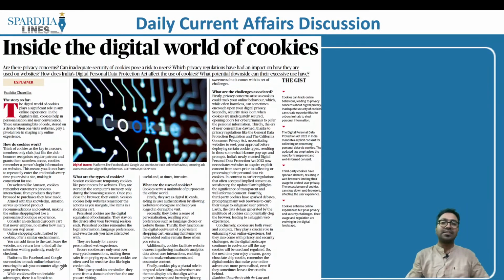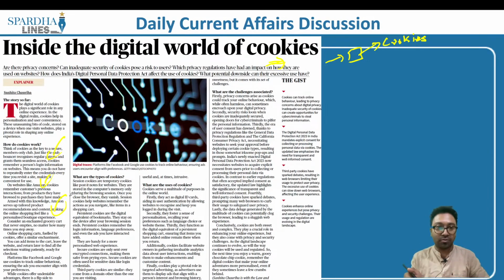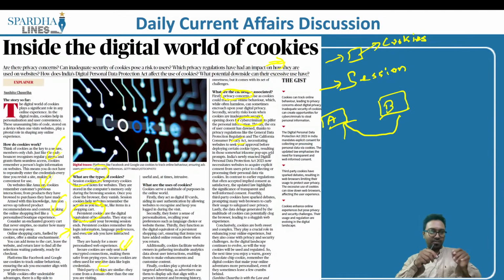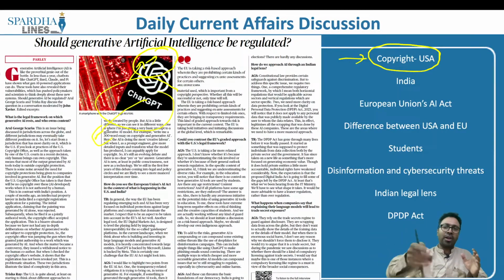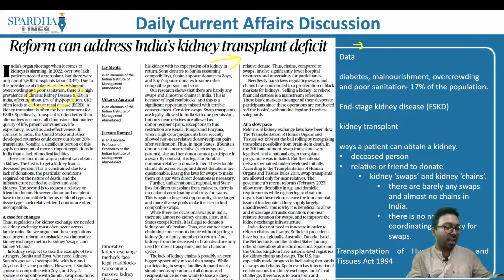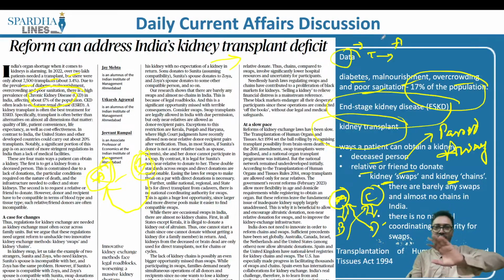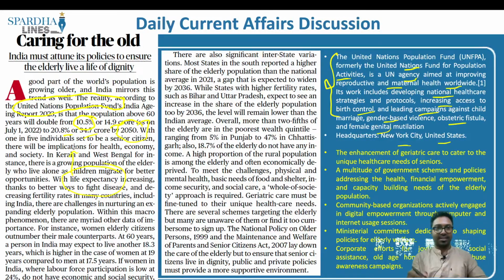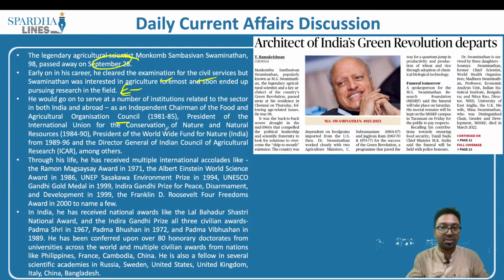September 29, 2023 I The Hindu SpardhaLines I IAS/KAS/PDO/PSI/Group-C/FDA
Spardha Lines Team is dedicated to simplify exam preparation for aspirants by providing alternative and comprehensive current affairs for various competitive exams at the state and national levels.

In this episode of 'The Hindu' analysis, we will examine the news articles published in The Hindu Newspaper on September 29, 2023. These analysis videos provide valuable insights for UPSC, KPSC, SSC, and Railways Civil Services Examinations. Aspiring candidates are encouraged to view the complete lecture on The Hindu News Analysis to enhance their comprehension of current affairs articles. Our coverage focuses on the significant articles and editorials from The Hindu, tailored specifically for the UPSC/IAS and KPSC Prelims and Mains exams.

Topics:
00:00 Inside the digital world of cookies
15:12 Should generative Artificial Intelligence be regulated ?
25:12 Reform can address India's Kidney transplant deficit
36:11 Caring for the old
42:10 A dictionary to prevent a language from vanishing
43:43 Architect of India's Green Revolution departs
45:20 Swaminathan walked ahead of his time: scientific community
45:20 Innovator , innovator, instrumental in shaping scientific temper: leaders pay rich tributes